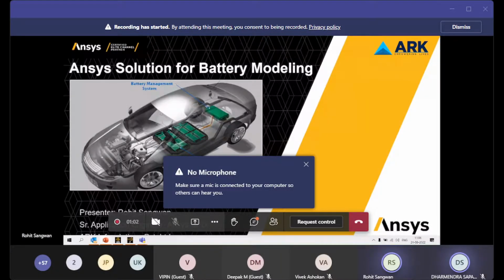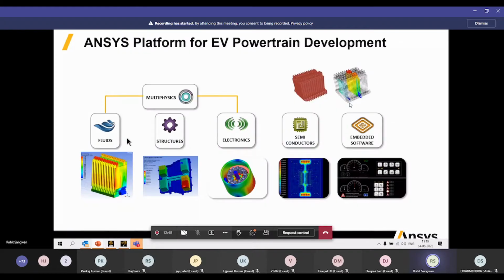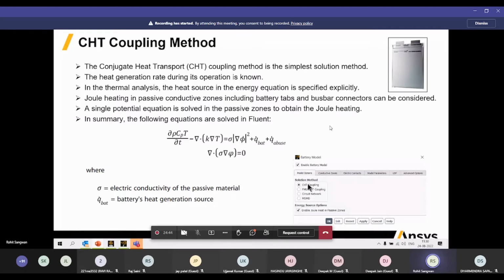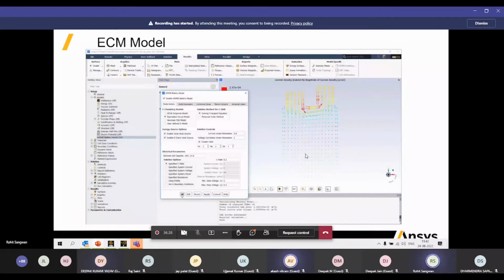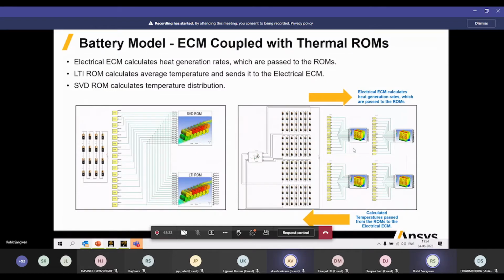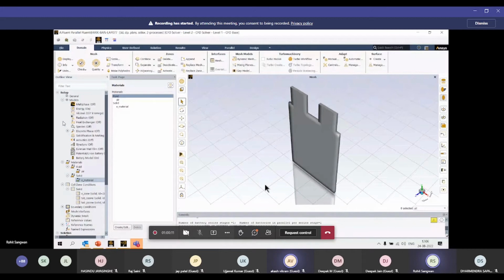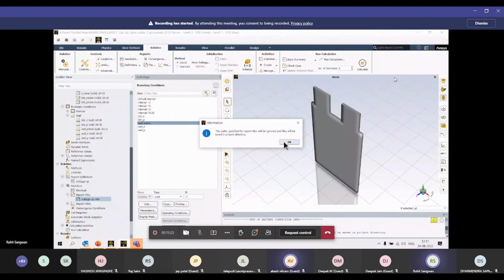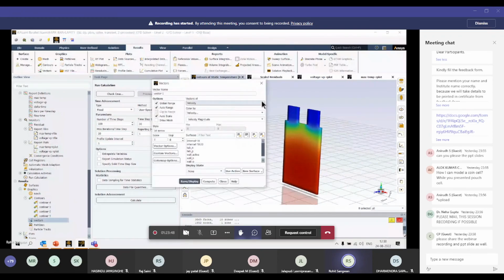Webinar on Ansys Solution for Battery Modeling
A primary battery is a device used to convert chemical energy into electrical energy, but not the
reverse. So, a primary battery is not rechargeable. A secondary battery could also convert
electrical energy back into chemical energy. So, a secondary battery is chargeable. The
fundamental physics happening in either battery type is electrochemistry, in which
thermodynamics, surface reaction kinetics, transport processes, and heat transfer all couple
together. While physics-based simulation modeling fundamental electrochemistry is possible and
important, it is a computationally expensive simulation. Most battery applications could benefit
from a sub-set of the physics or from using behavior models rather than using physics-based
models
Ansys Fluent provides the capability to perform battery thermal analysis. This enables the
designer to simulate different battery electrochemistry models, analyze temperature variations
inside battery packs, and optimize their cooling systems. We'll share how Ansys Fluent helps
designers perform battery analysis efficiently to improve battery life and reliability significantly.